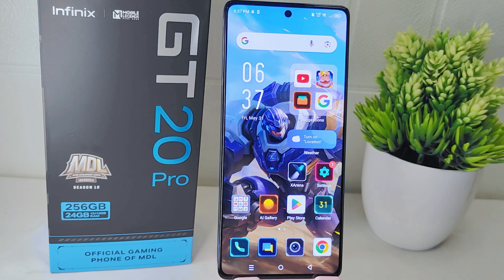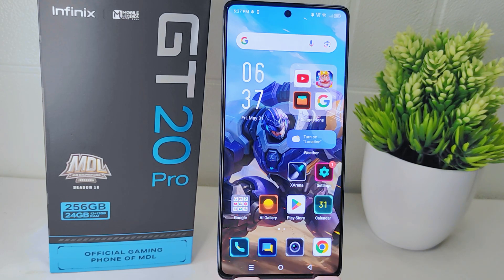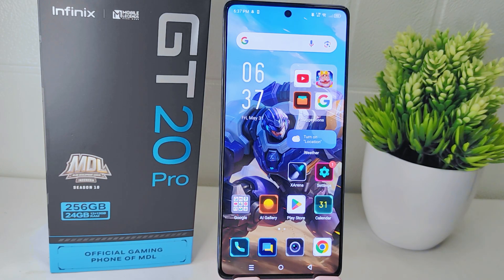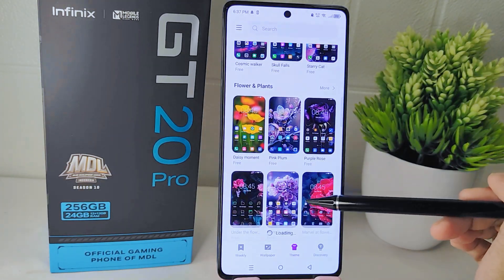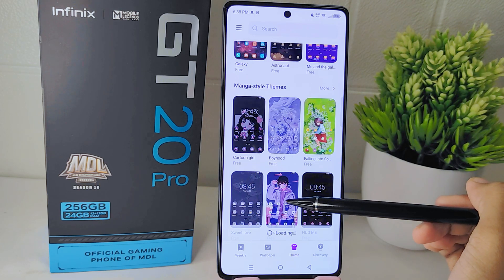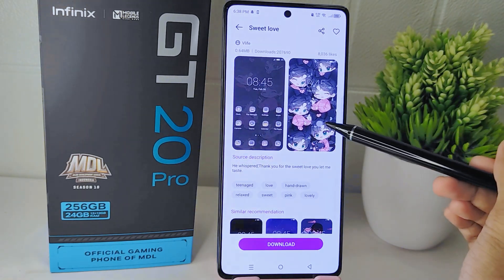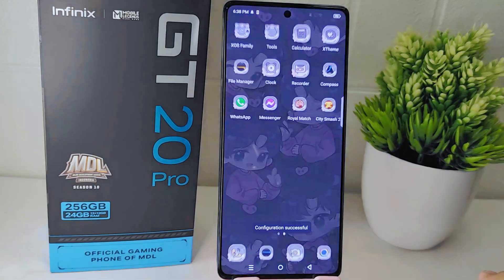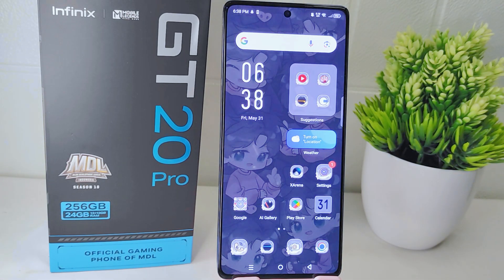How To Change Theme On Infinix Gt 20 Pro 5G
This tutorial deals with search:

how to change theme infinix gt 20 pro 5g
how to change theme on infinix
infinix gt 20 pro 5g theme
how to change theme infinix.